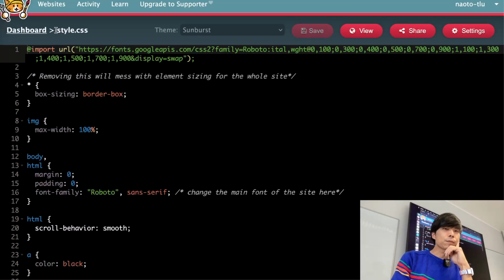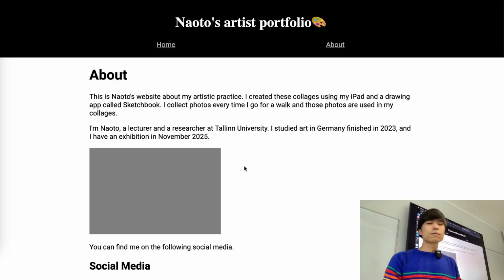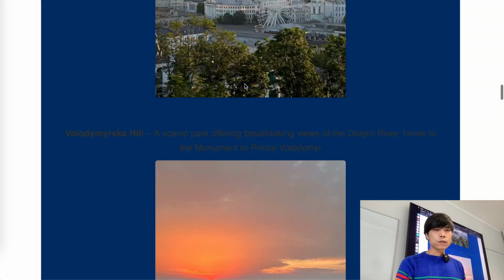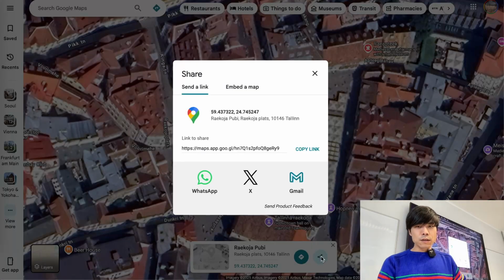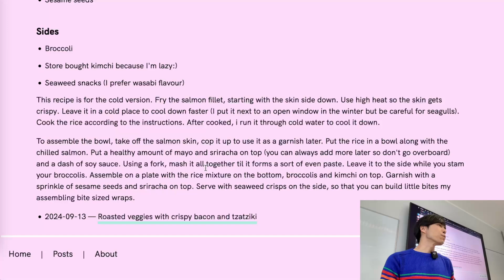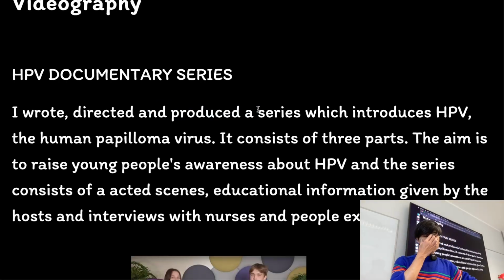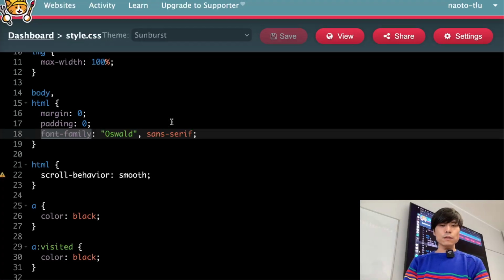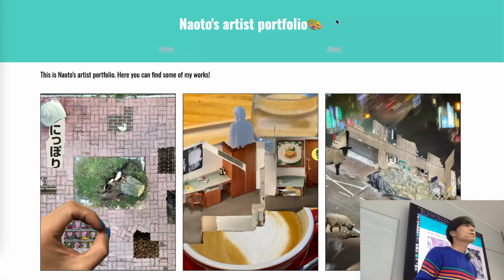2025 10 03 Website Development and Management 03